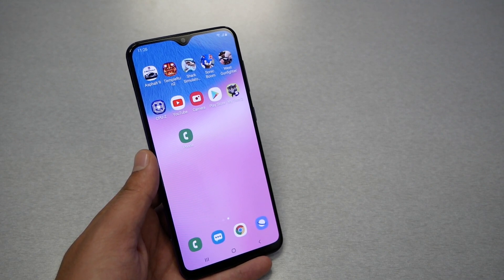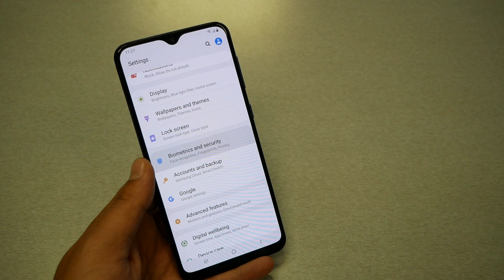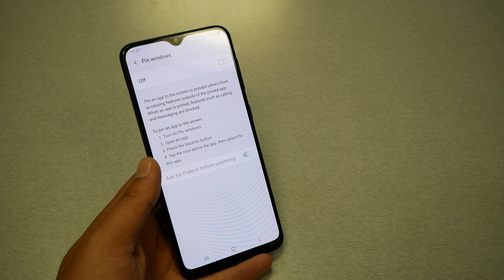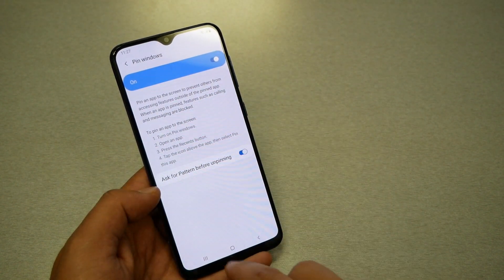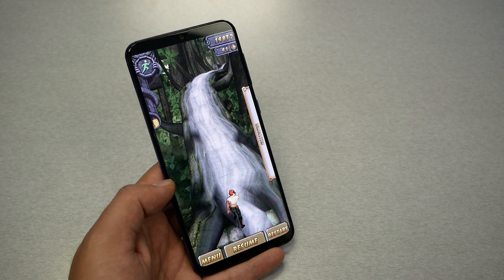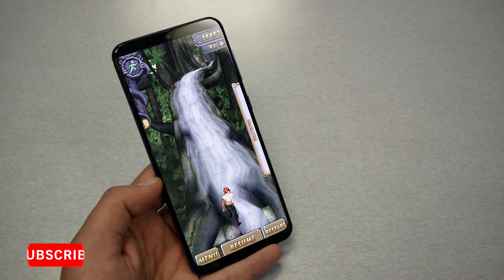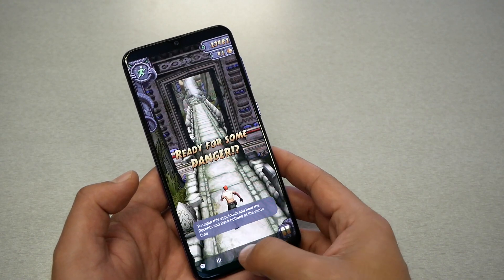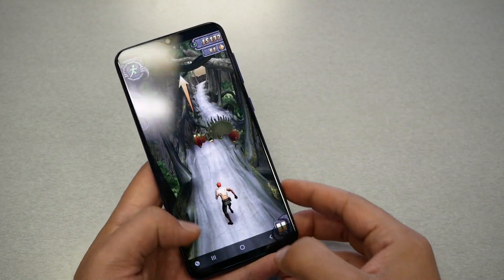Screen pinning, great Featuer You may don't know About for android